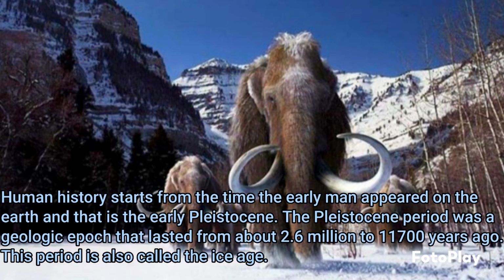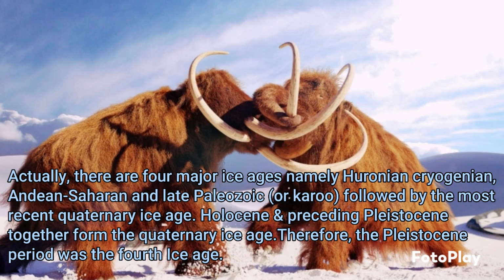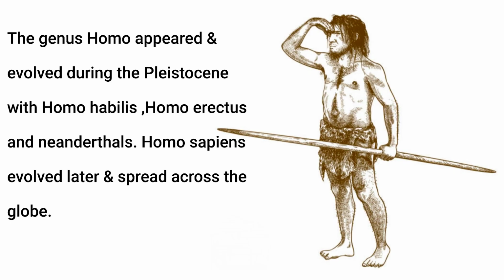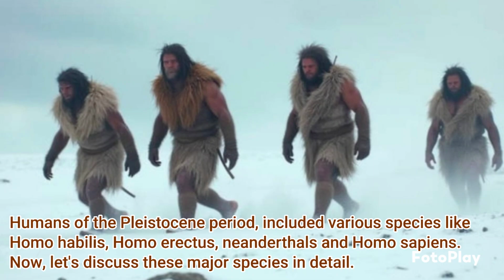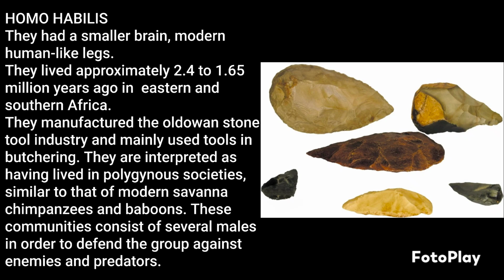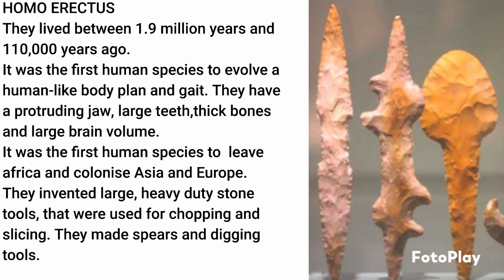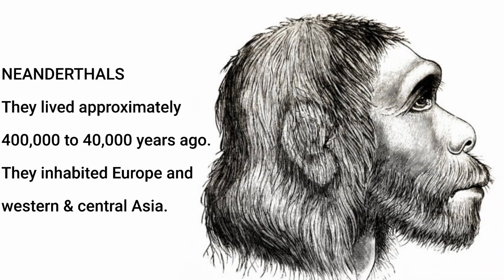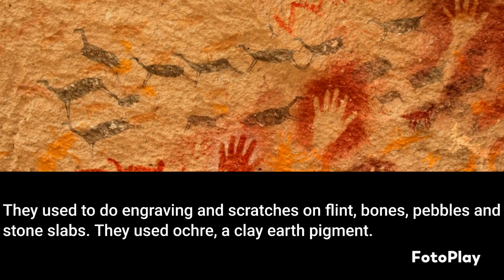Let's study the beginning of human history in less than 5 minutes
Created by:- Foto Play app.